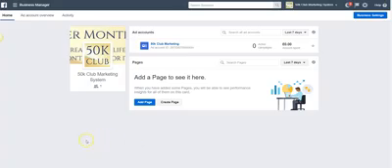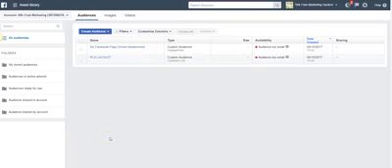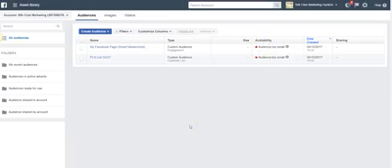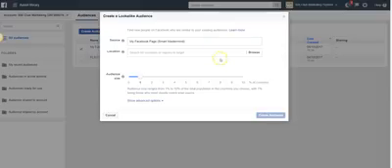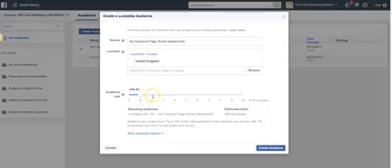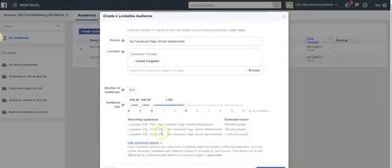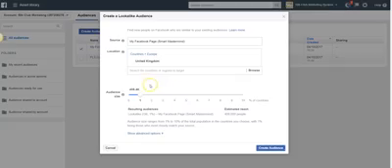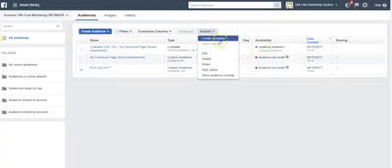facebook ads 6 look a like audiences